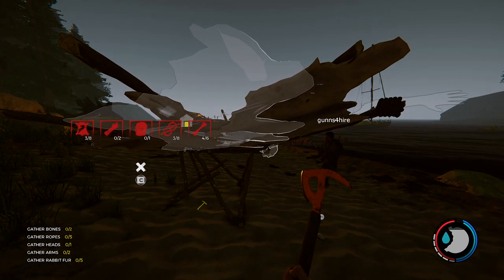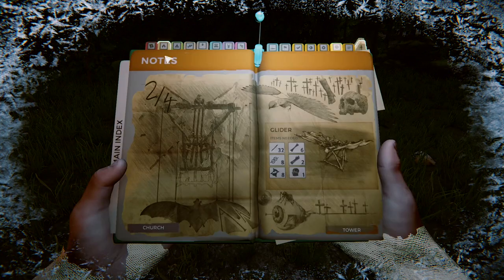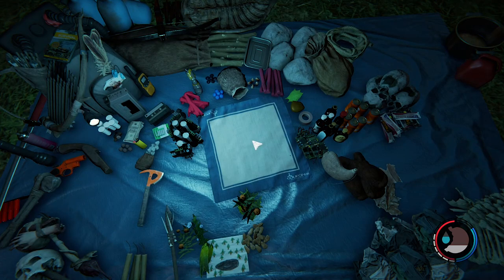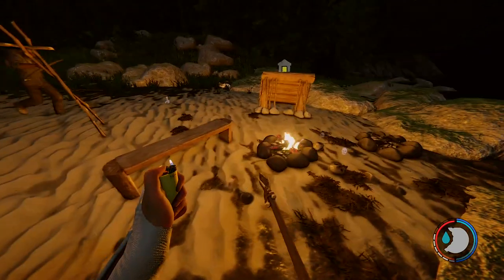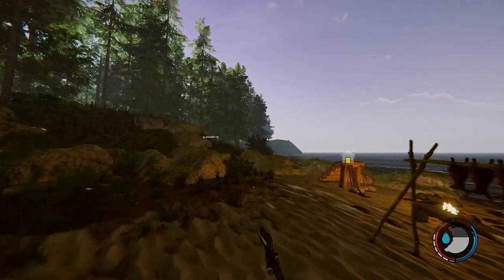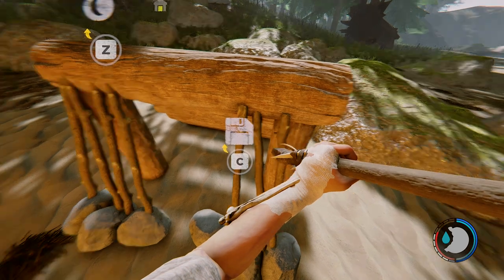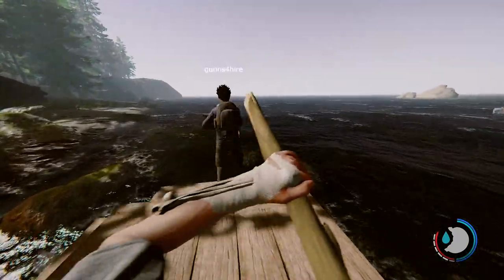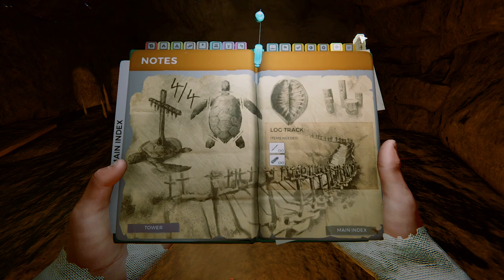FACE-PLANT MACHINE ENGAGED! - THE FOREST (UPDATED)(EP.11)